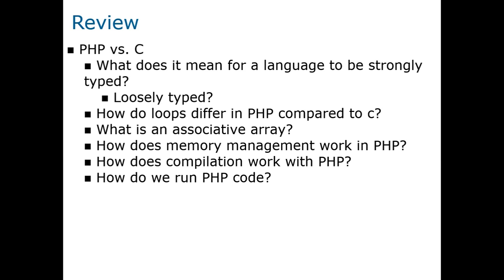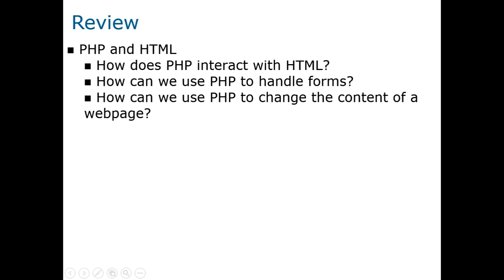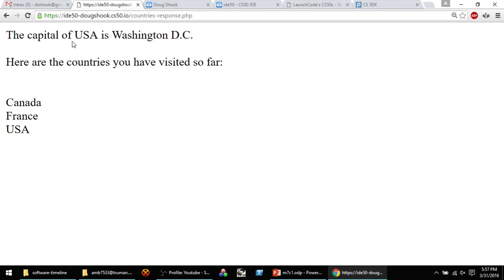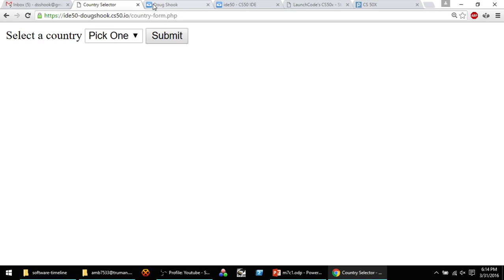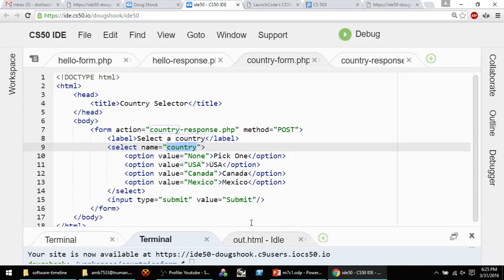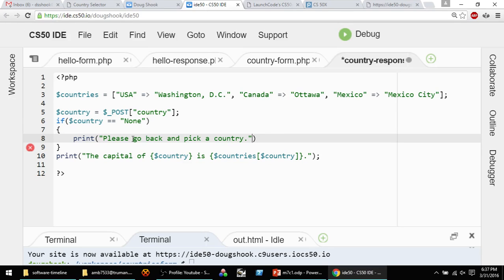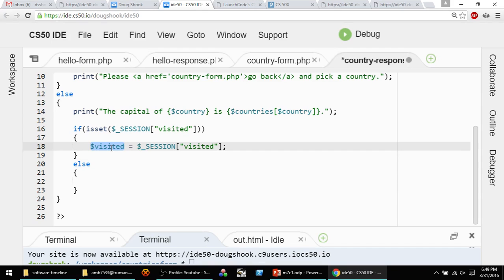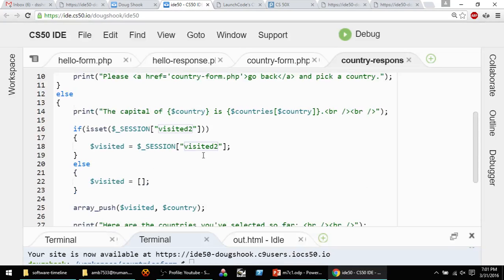LaunchCode's CS50x - March 31, 2016